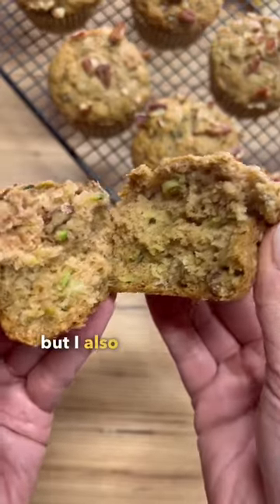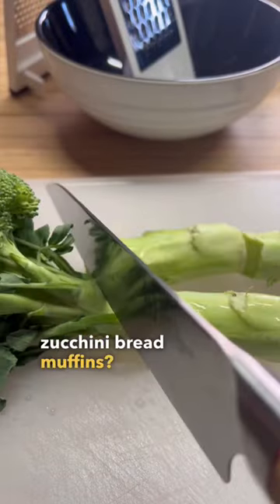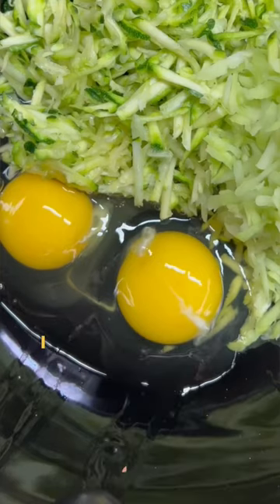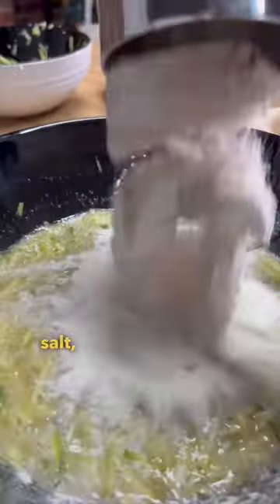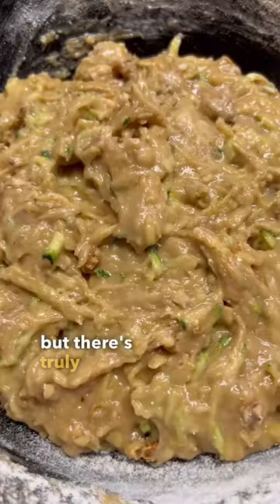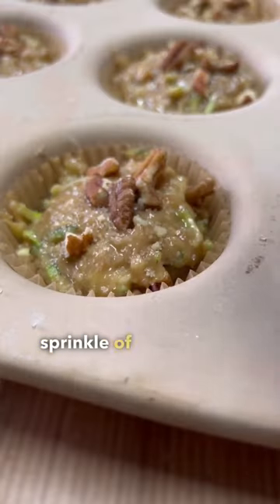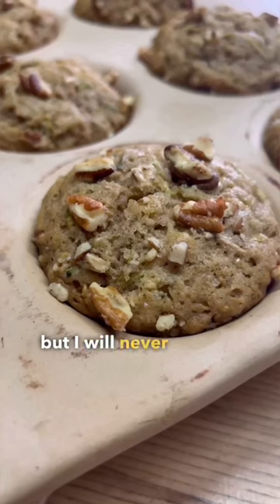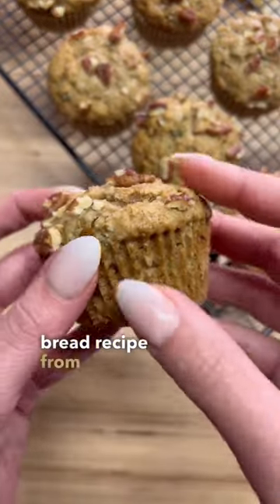hate wasting food? try this ✨EASY HACK✨ for zucchini bread muffins!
Time to get creative with leftover veggies! This easy hack to reduce food waste is a delicious way to use veggie scraps in a basic zucchini bread recipe.

Prep Time: 10 minutes
Cook Time: 20-25 minutes for muffins, 50-60 minutes for loaf
Yield: 12 muffins or 1 loaf

INGREDIENTS:
2 cups or 370g of shredded broccoli stalks and zucchini
2 large eggs
2/3 cup or 160mL neutral cooking oil
1 cup sugar
1 tsp vanilla extract
1 tsp salt
1 1/2 tsp cinnamon
3/4 tsp baking soda
1/2 tsp baking powder
2 cups or 260g all-purpose flour
1 cups chopped pecans, walnuts, or similar (optional)
turbinado sugar for dusting before baking

INSTRUCTIONS:
1. Preheat the oven to 350 degrees F. Prepare a muffin tin with baking cups or prep a loaf pan.
2. Mix the wet ingredients before adding the flour, cinnamon, baking powder, baking soda, and chopped nuts. Fold together to form a sticky batter, then portion evenly into a muffin tin or loaf pan.
3. Bake for 20-25 minutes in a muffin tin or 50-60 minutes in a loaf pan, or until the tops are browned and an inserted toothpick is clean. Let it cool slightly before serving with butter or other preferred spread.

STORAGE:
Can be kept on the countertop for 2-3 days, or up to 5-7 days in the fridge. Can be a freezer-friendly option if sealed tightly. Thaw and enjoy within three months for best results.